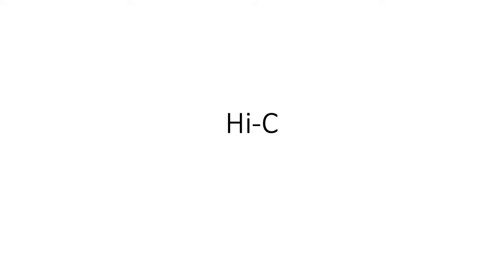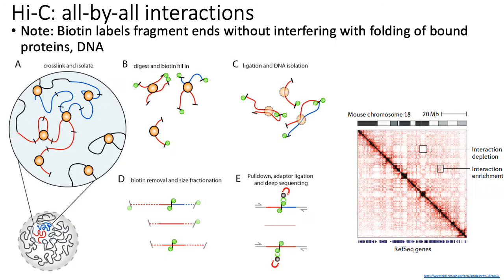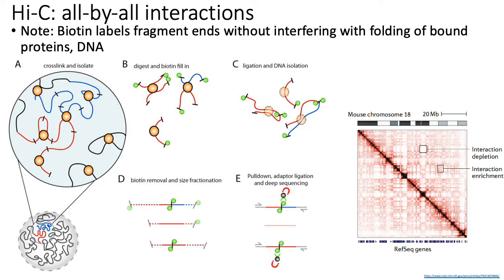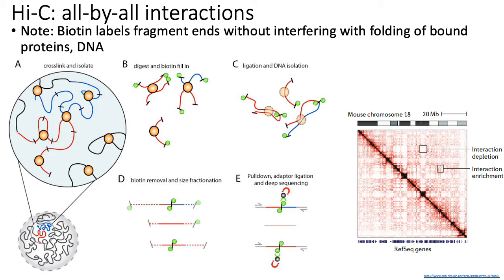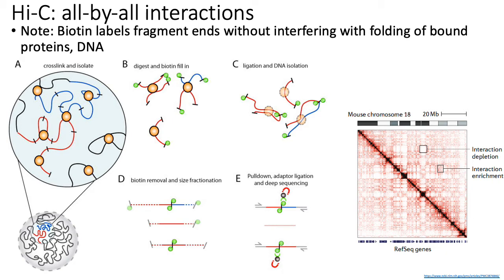MCB 182 Lecture 10.4 - Chromatin conformation capture (Hi-C) assays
Introduction to the Hi-C assay.